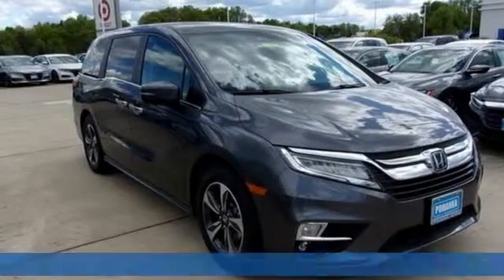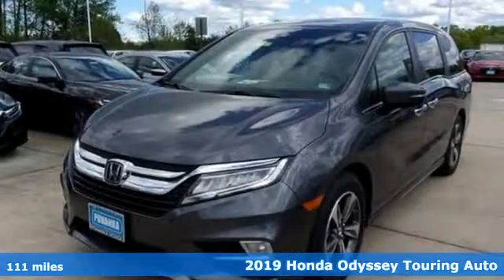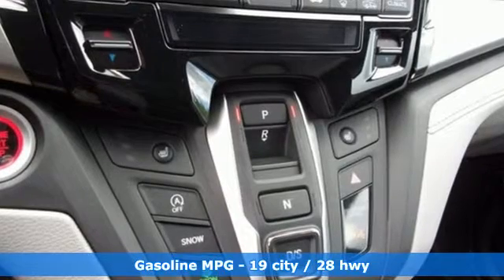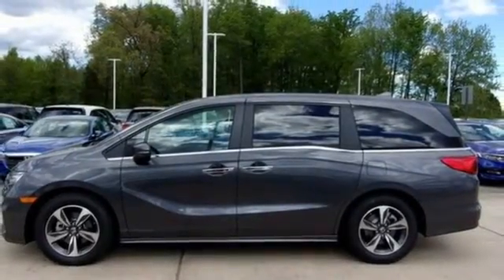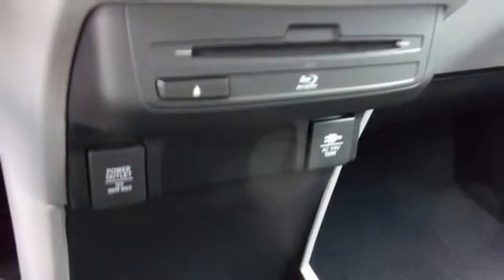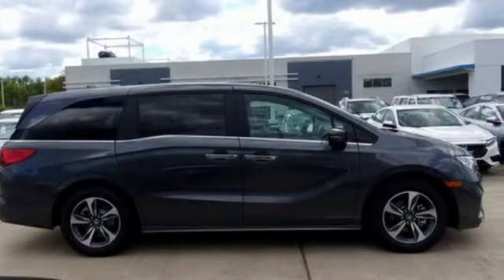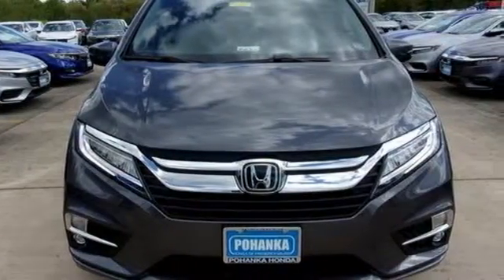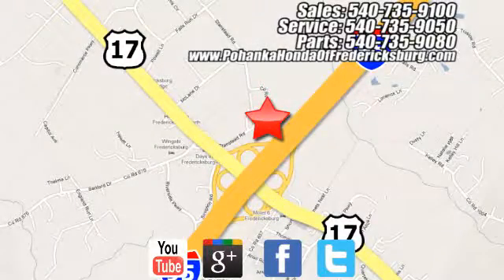New 2019 Honda Odyssey Fredericksburg VA Richmond, VA FKB117065 - SOLD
Year: 2019
Make: Honda
Model: Odyssey
Trim: Touring
Engine: 3.5L V6 SOHC i-VTEC 24V
Transmission: 10-Speed Automatic
Color: Gray
Interior: Gray
Stock #: FKB117065
VIN: 5FNRL6H88KB117065
Gray 2019 Honda Odyssey Touring FWD 10-Speed Automatic 3.5L V6 SOHC i-VTEC 24VbrbrRecent Arrival! 19/28 City/Highway MPGbrbrbrAll prices exclude taxes, title, license, and dealer processing fee of $799.00. Published price subject to change without notice to correct errors or omissions or in the event of inventory fluctuations. All features not on all vehicles. Vehicles shown are for illustration purposes only. MPG is based on 2017 EPA mileage ratings. Use for comparison purposes only. Your mileage will vary depending on driving conditions, how you drive and maintain your vehicle, battery-pack (hybrid only) and other factors.

Address:
60 South Gateway Drive